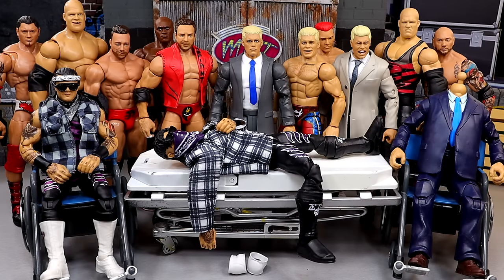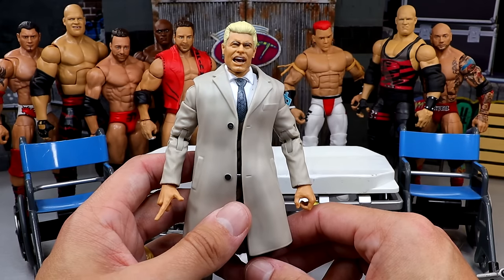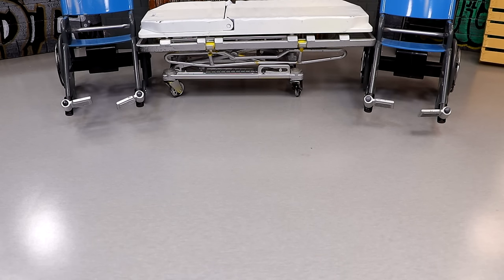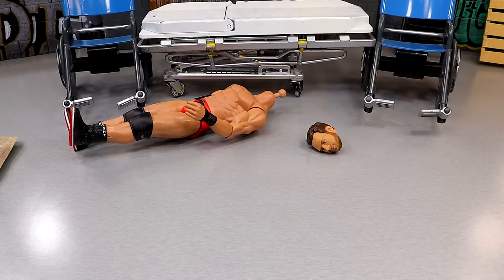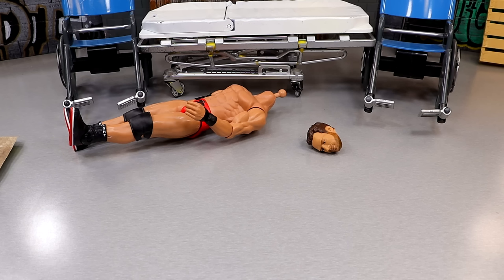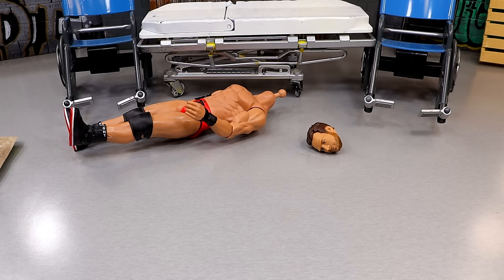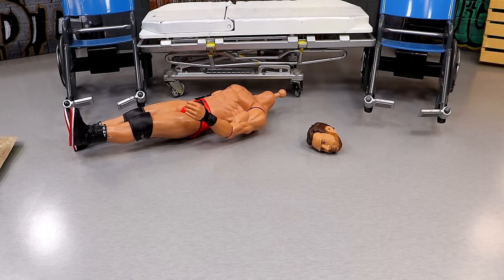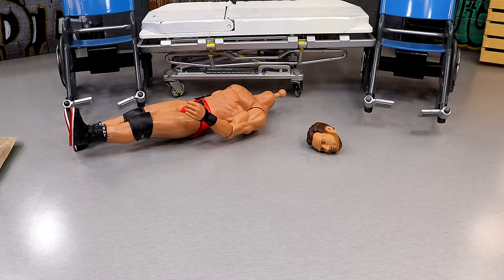WWE ACTION FIGURE SURGERY! EP.96!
wwe action figure surgery episode 96
custom wwe figures
customizing wwe action figures